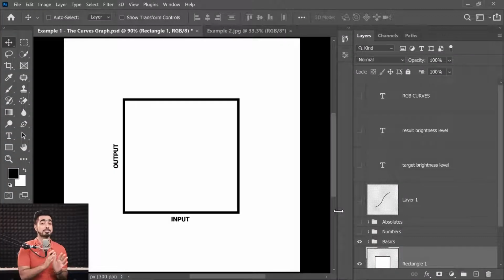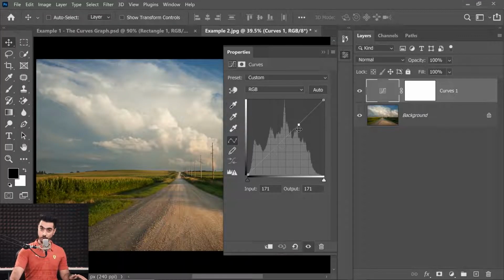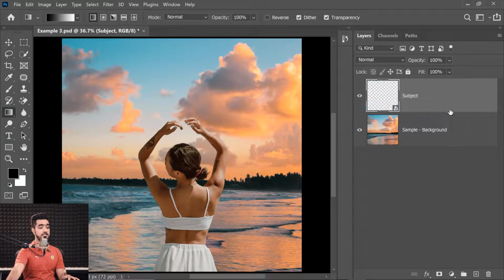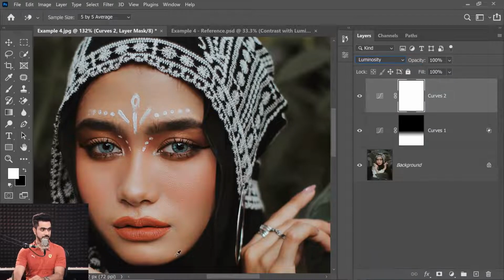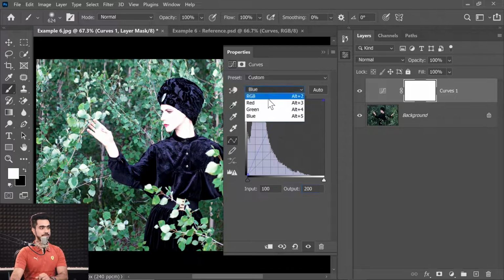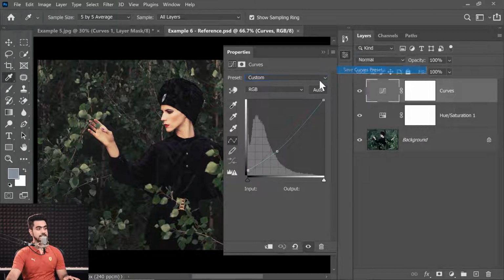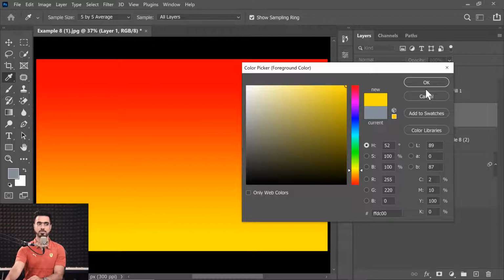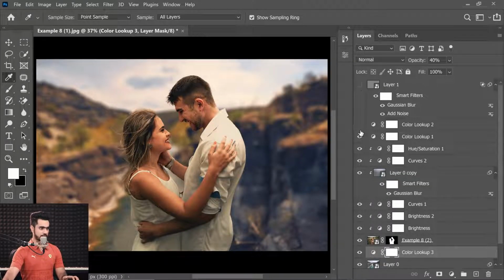26 The Most Important Adjustment Curves